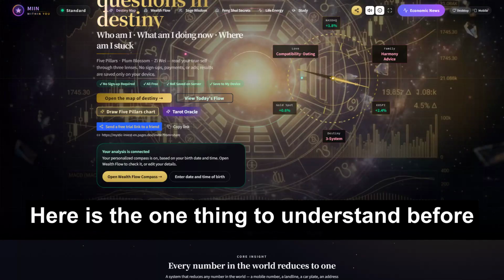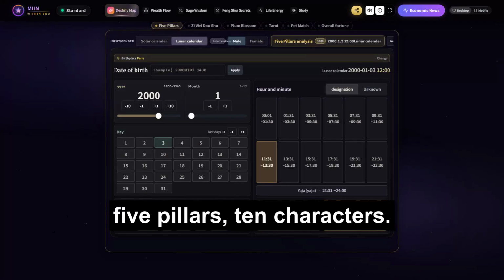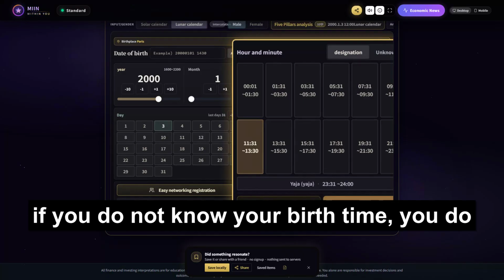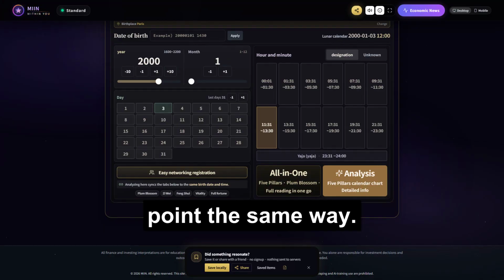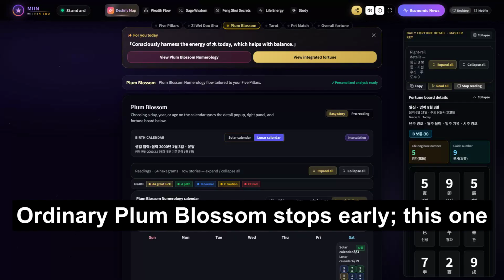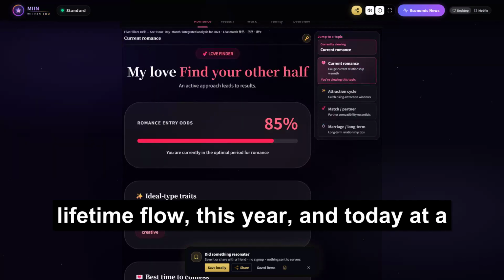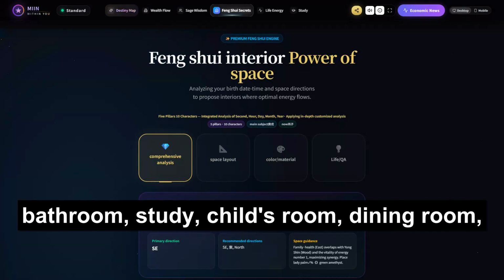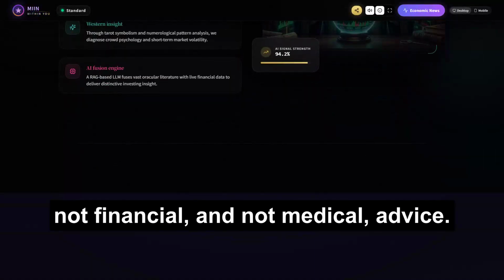MIIN — Full Walkthrough: Read Your Birth Chart Through Five Systems (English)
A complete, step-by-step walkthrough of MIIN in English.
Enter your birth details once and the entire site is generated from that single input — Five Pillars, Zi Wei, Plum Blossom, Tarot, Feng Shui, Health and more.
No sign-up. No payment. No ads. Nothing is stored on a server.

⏱ Chapters
0:00 Welcome — what MIIN does
0:28 Try it now — every number becomes one digit
1:12 Destiny Map — the one input that drives the site
1:37 Five pillars, ten characters
2:01 Step 1 — your birthplace
2:21 Why the city matters
2:42 Step 2 — your birth date
3:02 Step 3 — birth time (Unknown is fine)
3:24 Analysis vs All-in-One
3:46 Reading your first analysis
4:05 Read aloud
4:23 All-in-One view
4:45 Download each reading as PDF
5:03 Your data never leaves your device
5:24 One input, the whole site
5:47 The tabs at a glance
6:05 Plum Blossom — four layers
6:26 Plum Blossom for investing
6:52 Tarot — for fun, and how to study it properly
7:15 Pet Match — year only
7:35 Overall fortune
7:52 Mentors — the sages
8:19 Mentors — what is coming
8:48 Feng Shui
9:09 Feng Shui by room
9:37 Health through Eastern medicine
9:47 Study and reference
10:07 Wrap-up

For education and reference only. Nothing here is investment advice or a recommendation to buy or sell. All decisions and outcomes are your own.
No sign-up, no payment, no ads. Your inputs stay on your device.